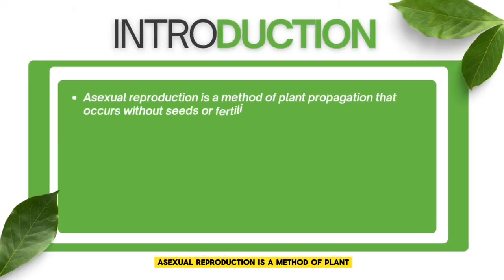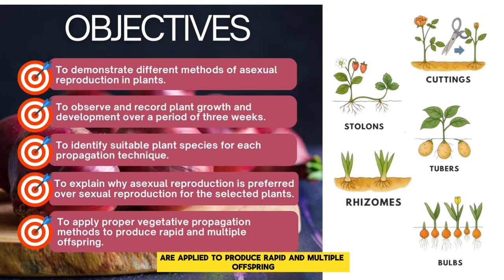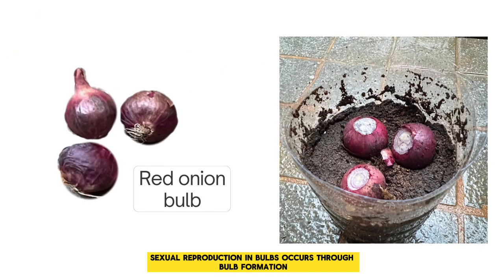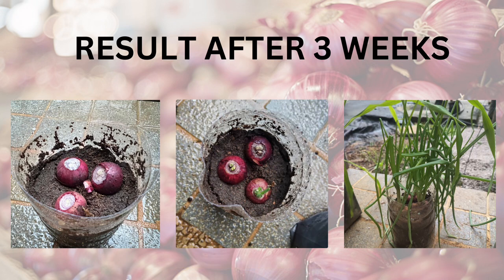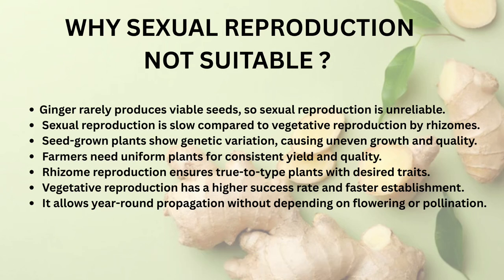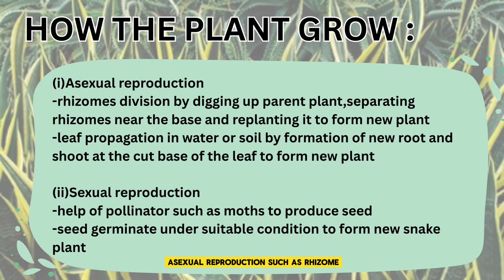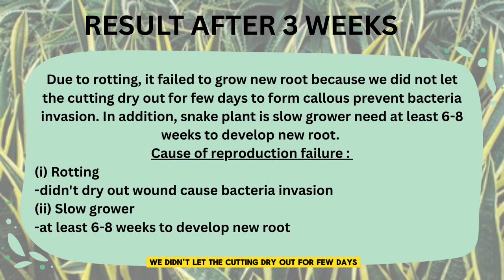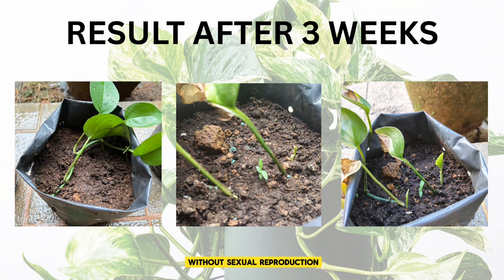STG1023 Plant Science Group 6 | Practical on Asexual Reproduction